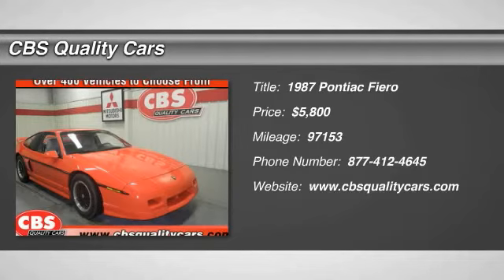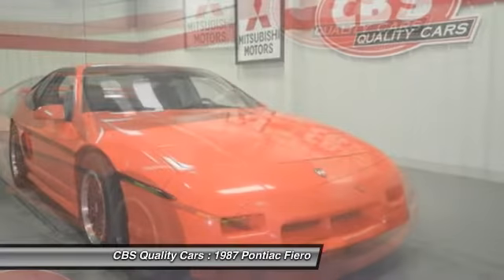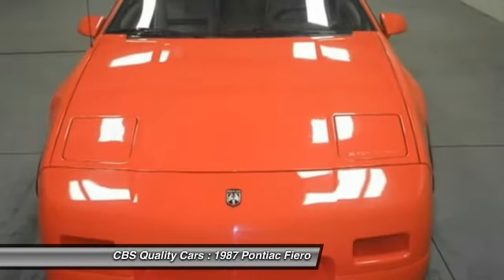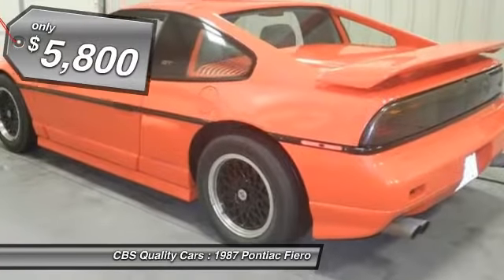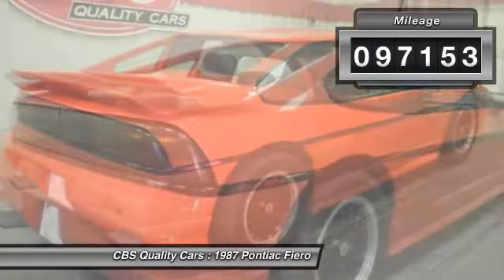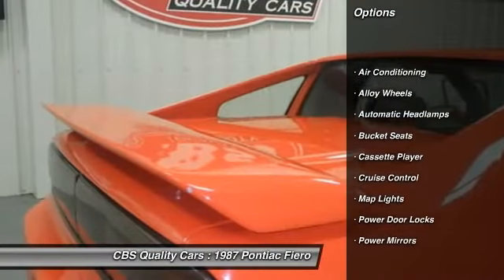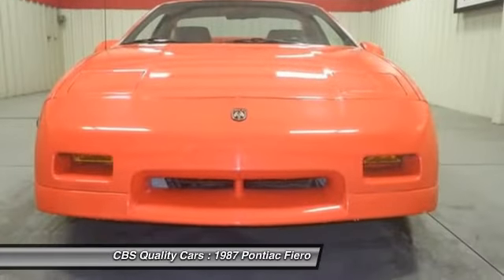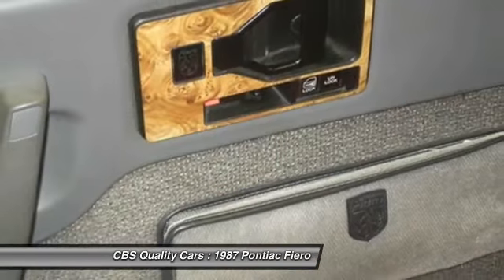1987 Pontiac Fiero Durham NC 216611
1331 S. Miami Blvd.

Make an Offer!!! Ready for anything! Climb into this awesome GT and experience the kind of driving excitment that keeps you smiling all the way home*** Less than 98k Miles.. Includes a CARFAX buyback guarantee... Other features include: Air Conditioning, Alloy Wheels, Automatic Headlamps , Bucket seats, Cassette Player. Vehicle History Report is available for free on our Join us on FACEBOOK.com/CBSCars